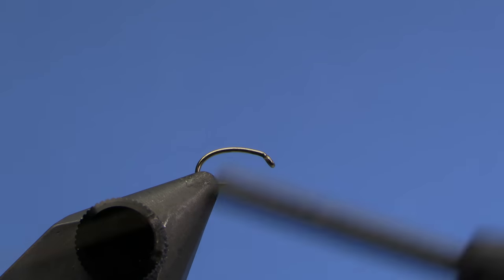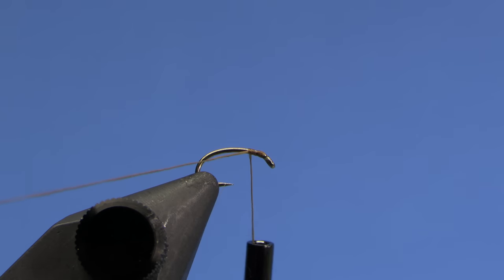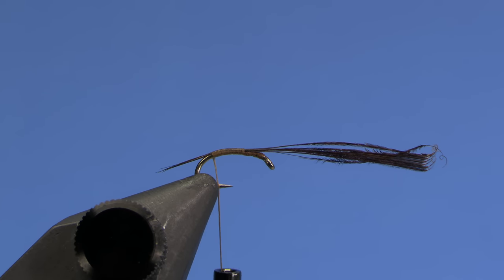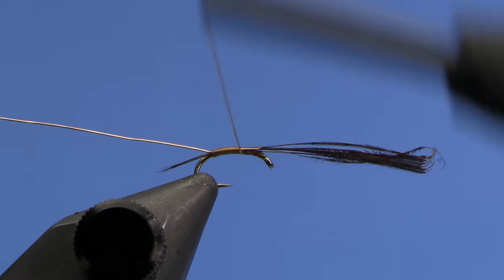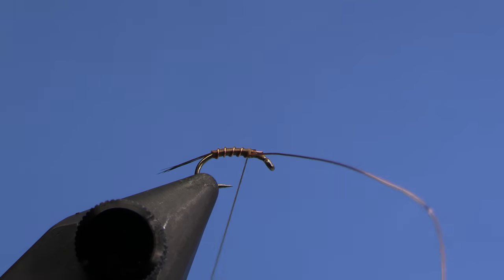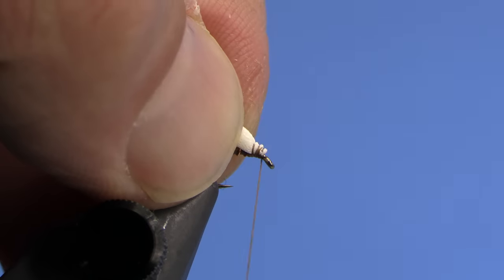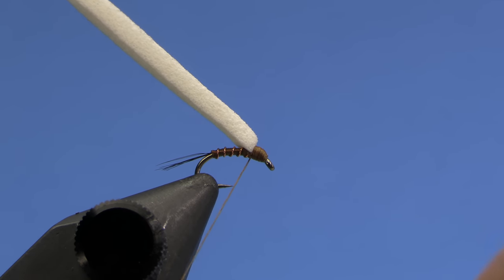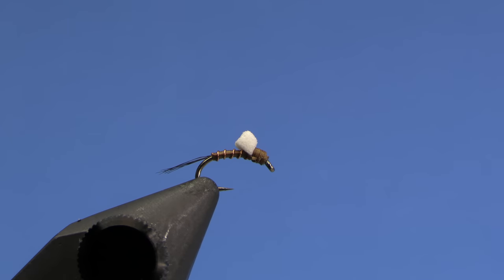Simple Fly Tying - Foam Wing Emerger - Easy to Tie and Catches Fish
The Foam Wing Emerger is easy to tie, but don't let that fool you. This is a must have emerger pattern to include in your arsenal. We tie this pattern in several colors, brown, gray, and olive. It's easy to change the color of the pattern by simply changing the color of the tying thread. The Foam Wing Emerger fools even the pickiest tailwater trout. Tie in sizes 16-24. Materials list and more available on our